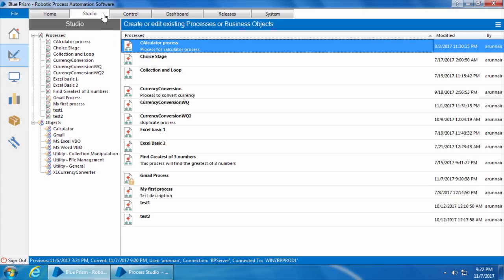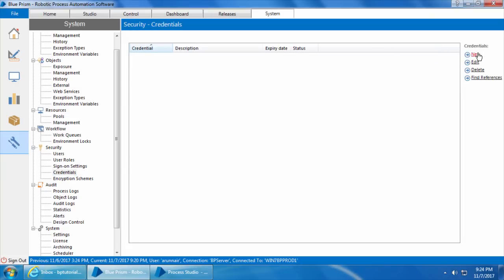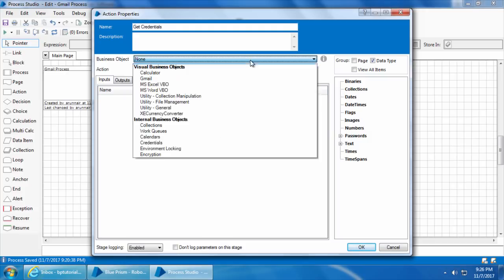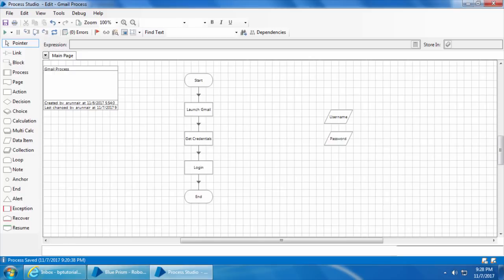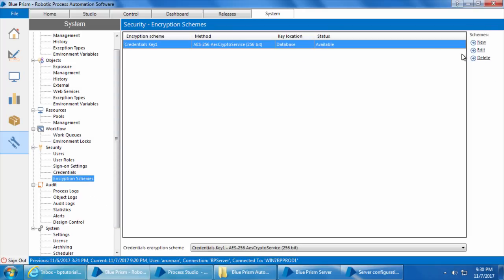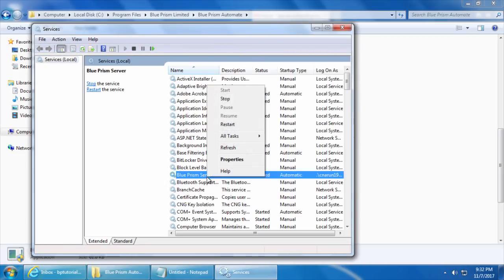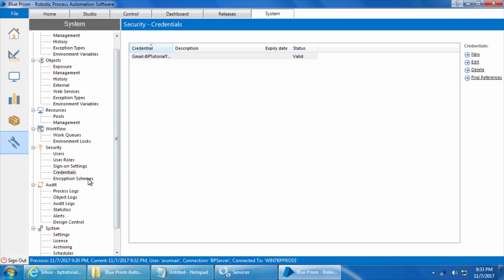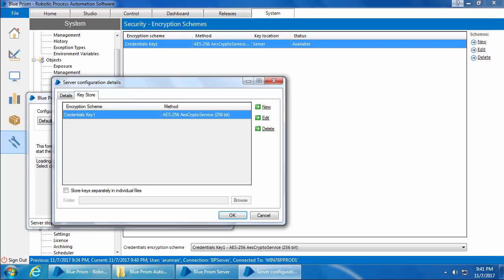Blue Prism Video Tutorial | 041 | Credential Manager and Encryption Scheme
In this video we will discuss in detail about credential manager and Encryption scheme and how storing Encryption key in Application server vs database affects.